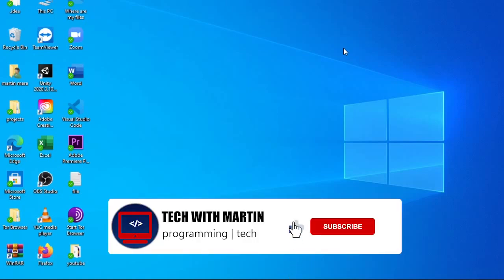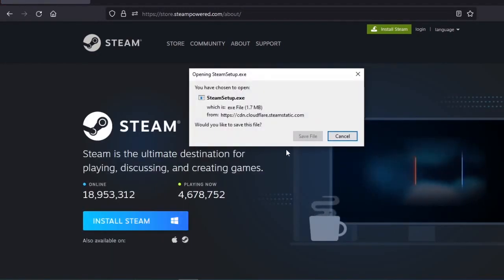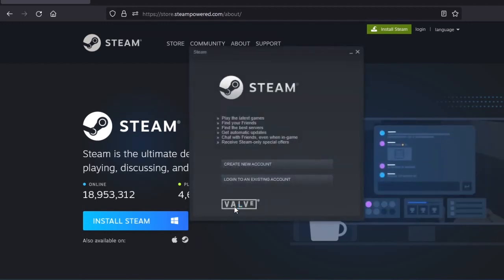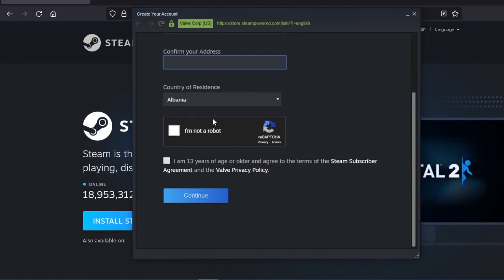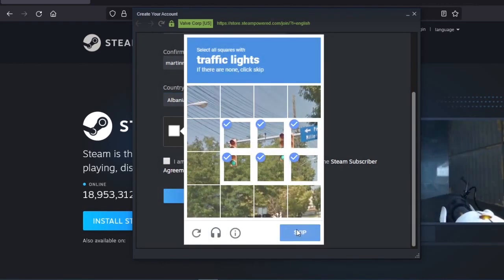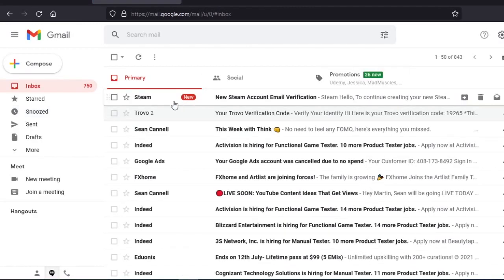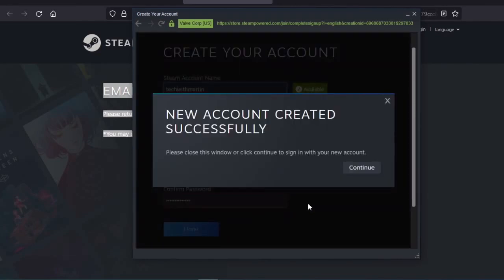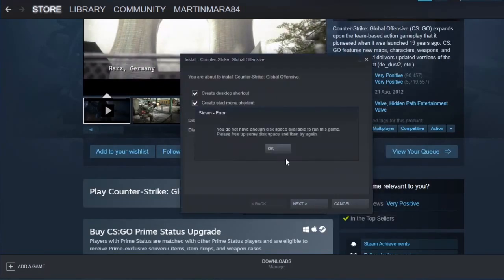How To Create Steam Account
In this video i show you how to create a steam account.By creating a steam account you will be able to download games or even upload your own game,
by downloading steam you will be part of a gamers community.

///Time stamps///
intro: 00:00
install steam : 00:38
create account: 01:38
verify account: 02:45
outro: 04:7